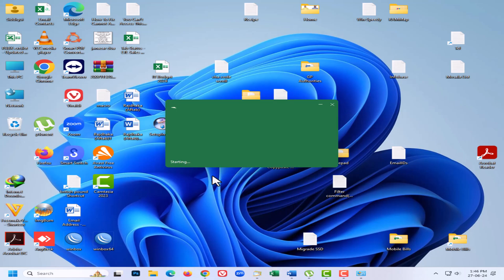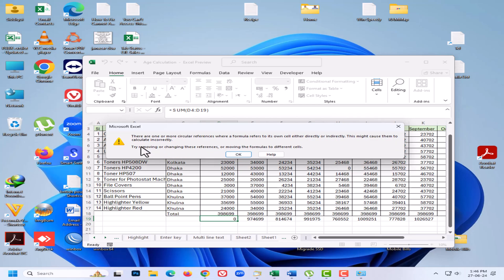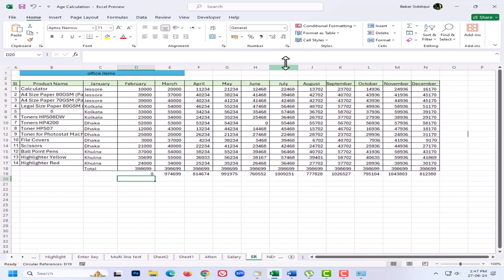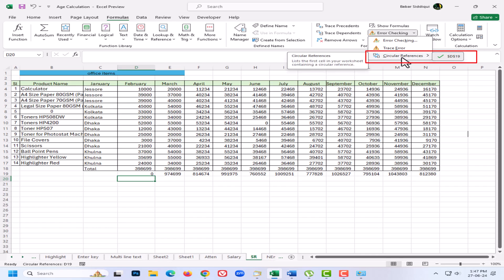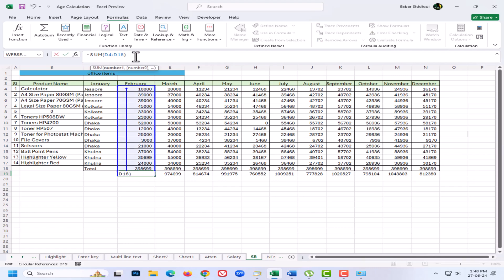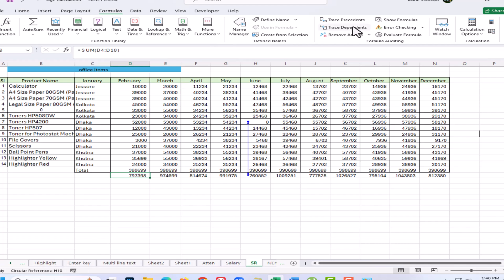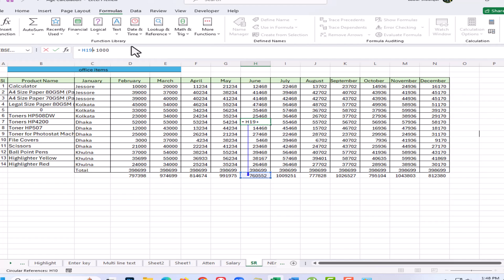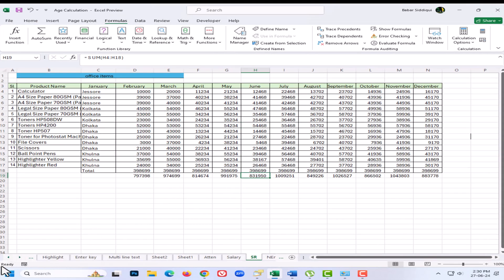How to Find Circular References in Excel and Fix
In this video you can see How to Find Out Circular References in Excel and Fix

There are one or more circular references where a formula refers to its own cell either directly or indirectly. This might cause them to calculate incorrectly.

Try removing or changing these references, or moving the formulas to different cells.